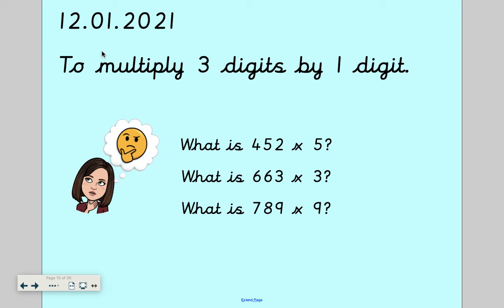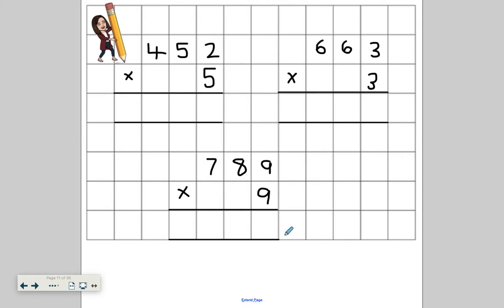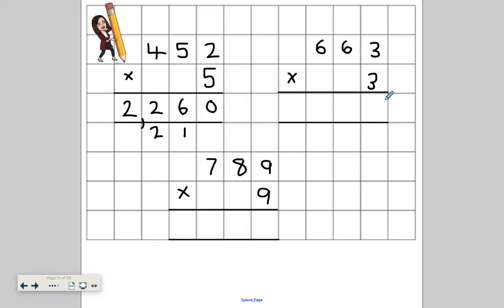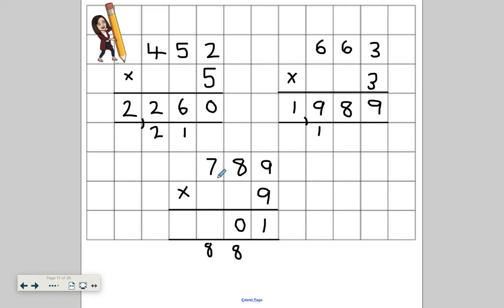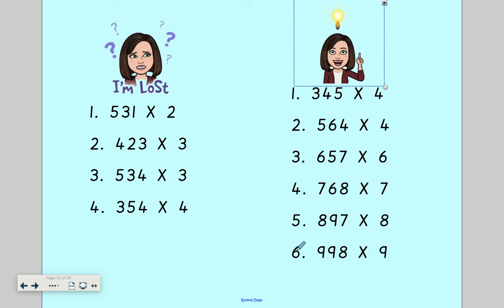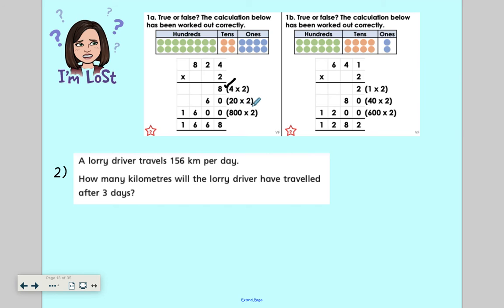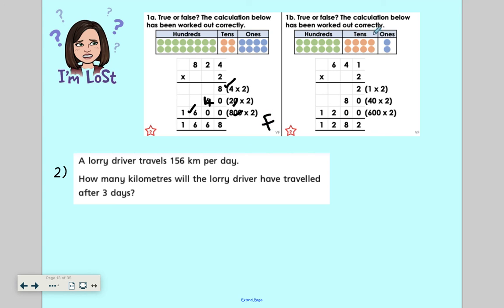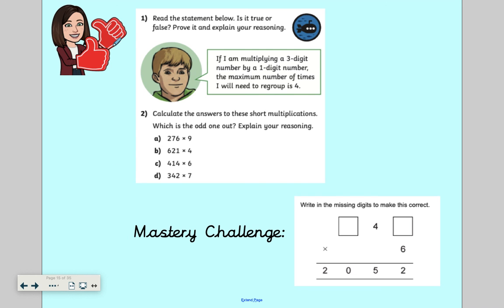Tuesday 12th January Maths - Multiplying 3 digits by 1 digit